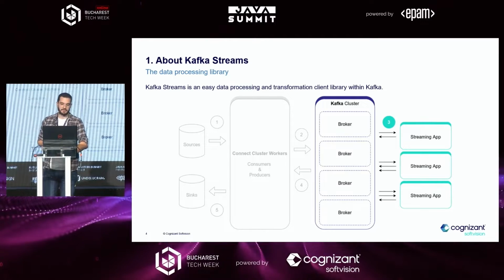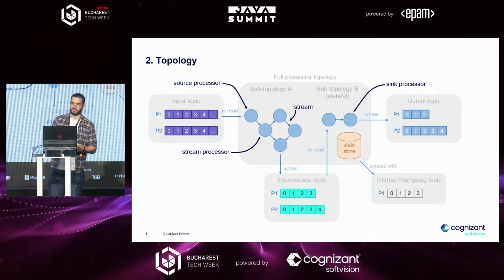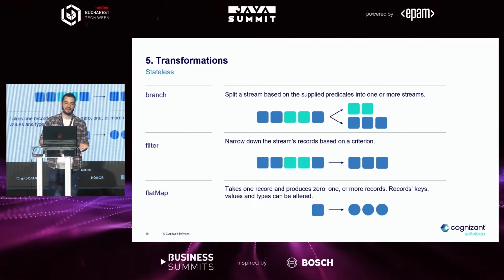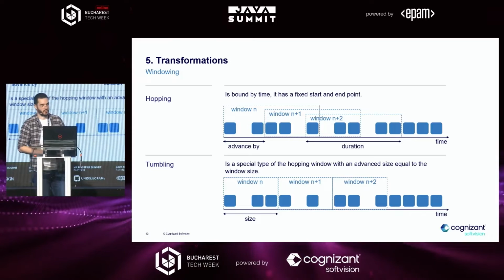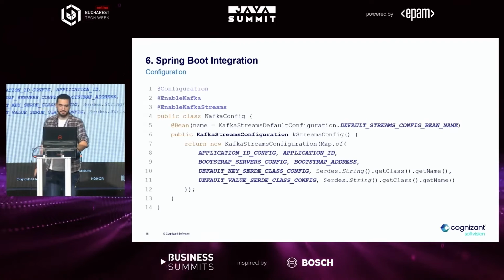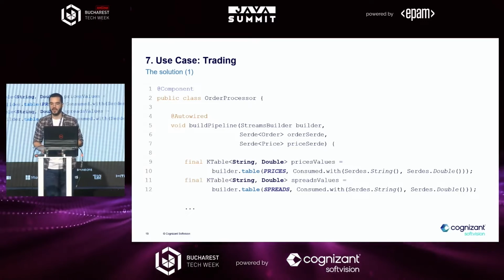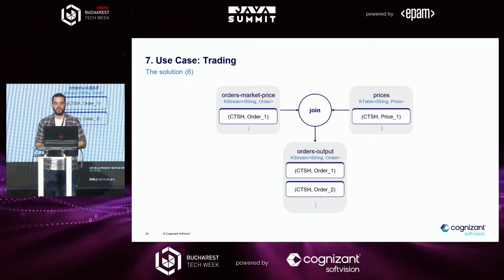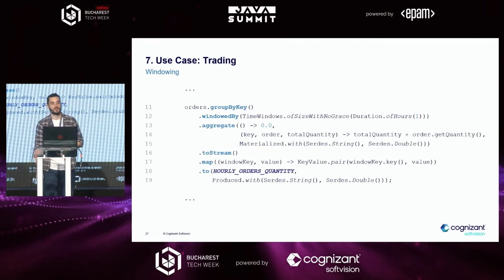Bucharest Tech Week 2022 - Best use of Kafka Streams with Spring Boot